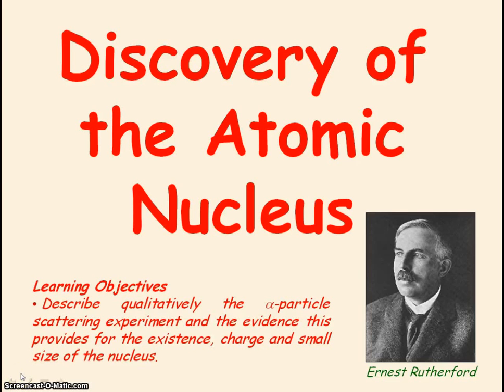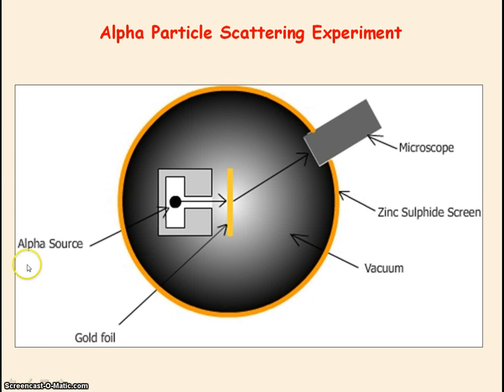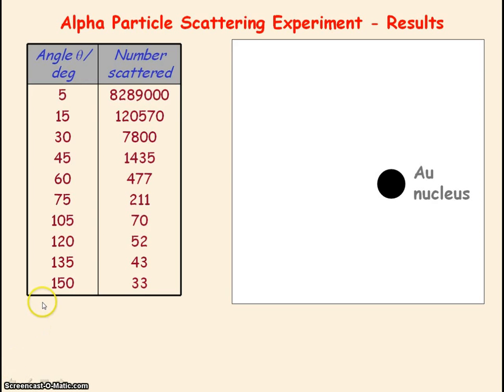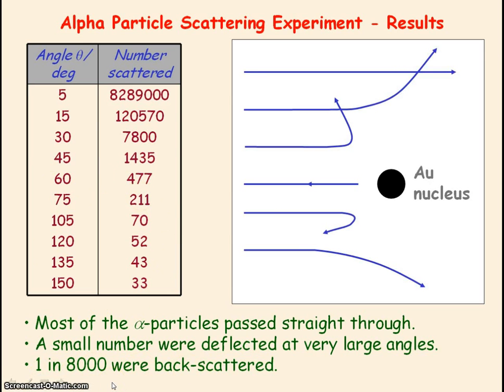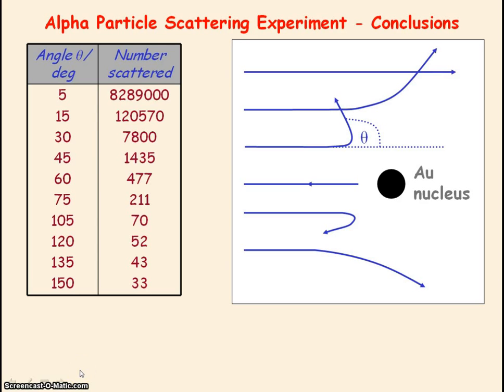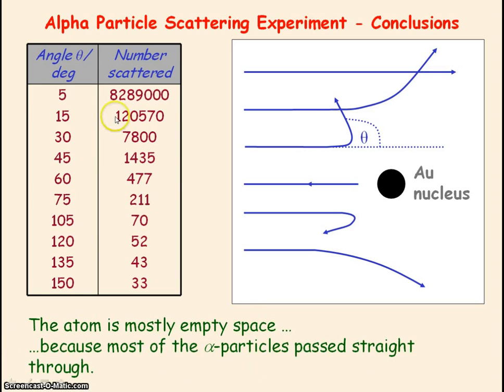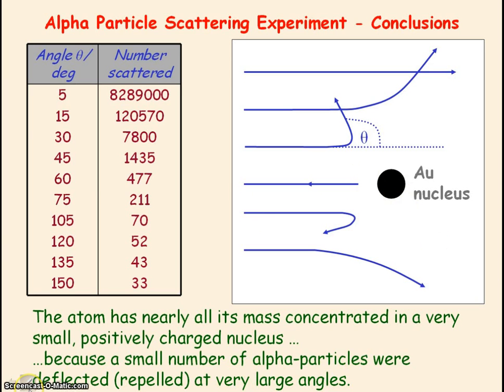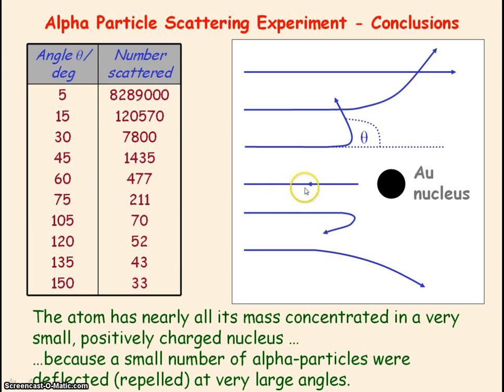Nuclear Physics 08 - Alpha Particle Scattering Experiment